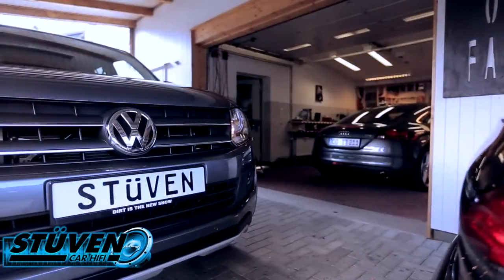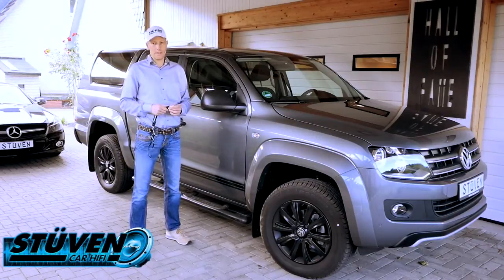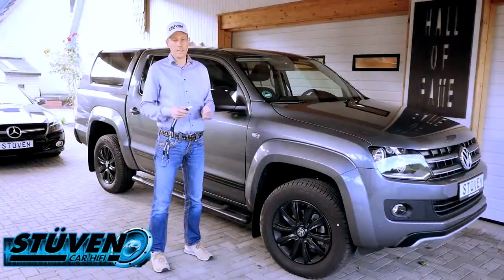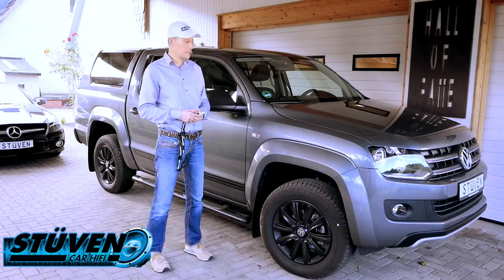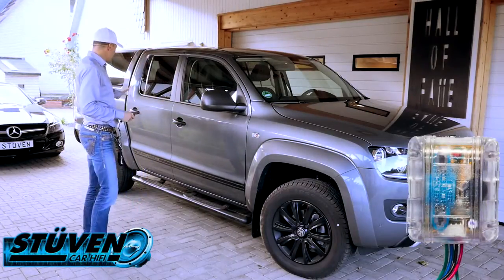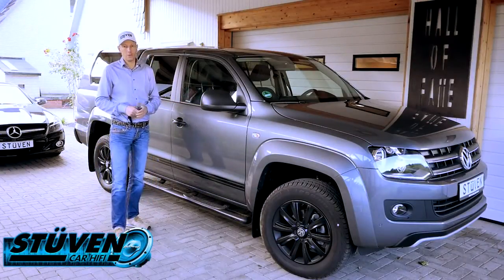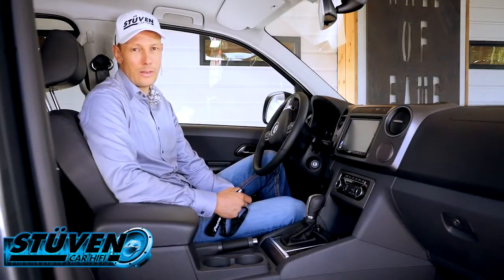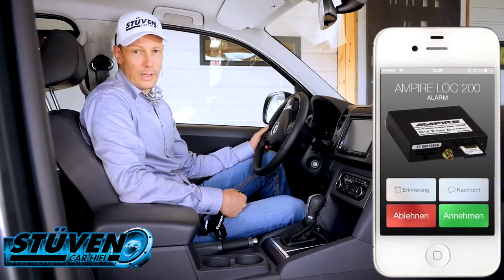VW Amarok Alarmarmanlage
Autoalarmanlage im VW Amarok von AMPIRE Electronics